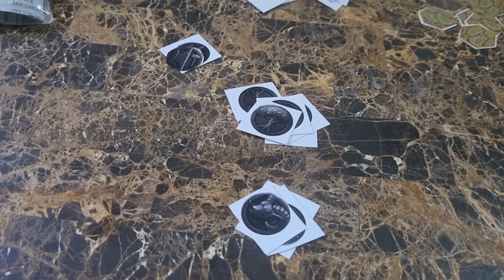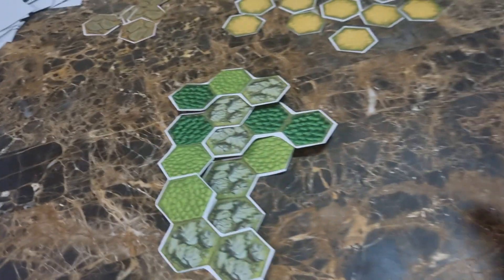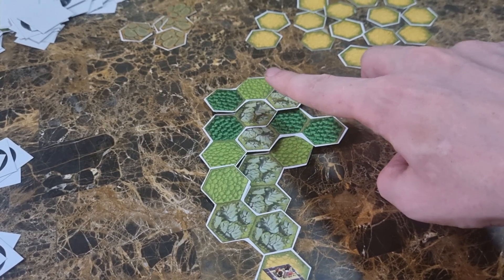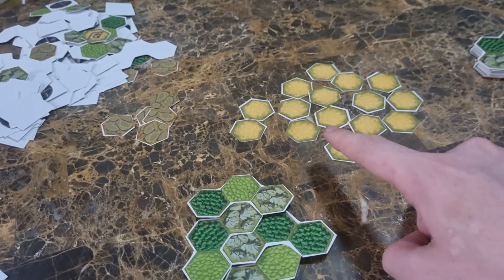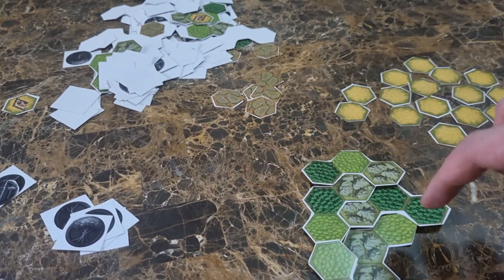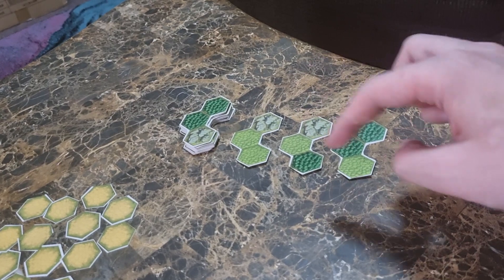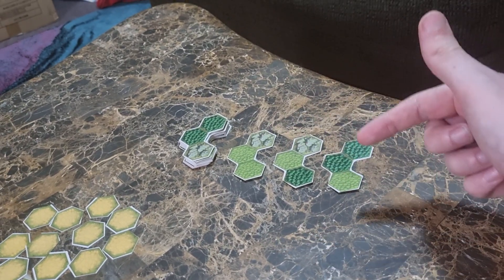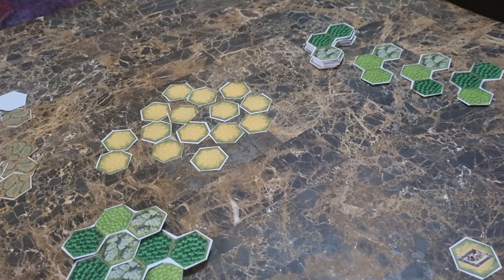Devlog | I got amazing feedback for my Hex Tile laying game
Interested to learn more about the game?
we'll be doing a lot of video content as it progresses in development!